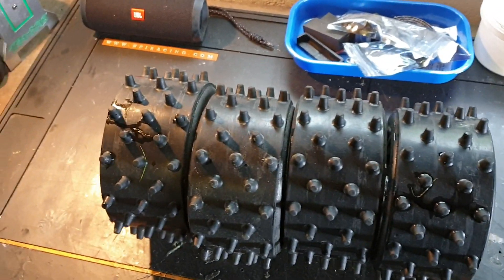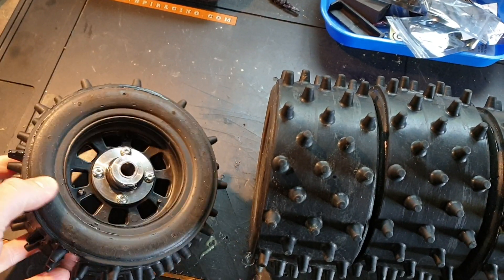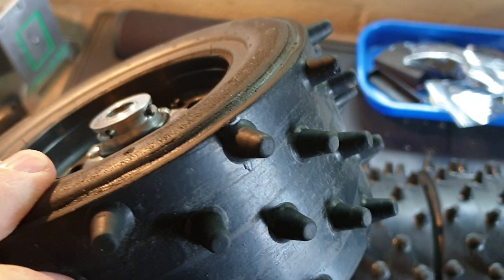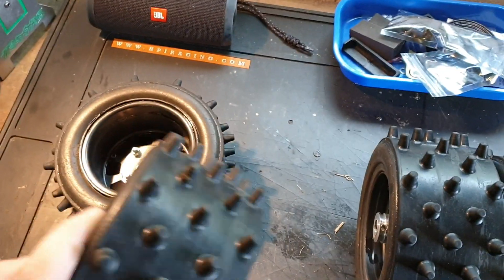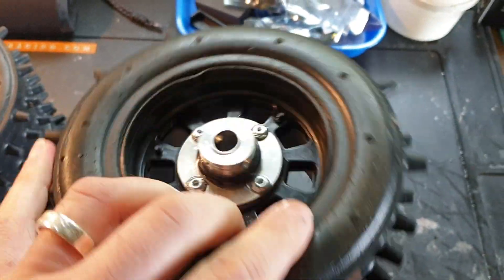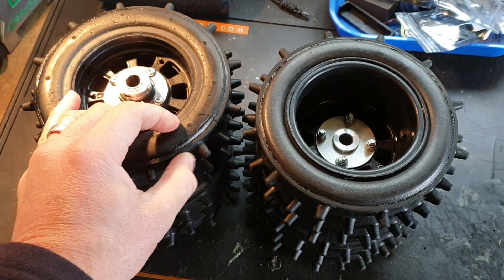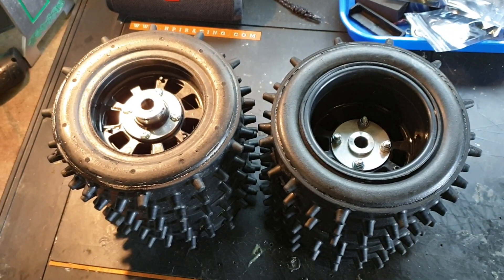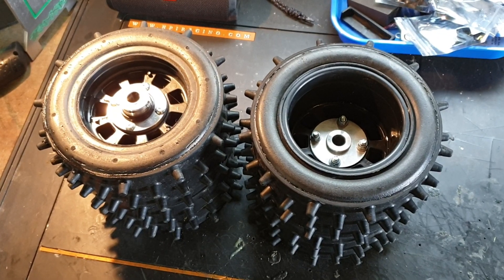Full BRP wheel set for Losi Vekta on Ebay, .99p no reserve! Crazy days!